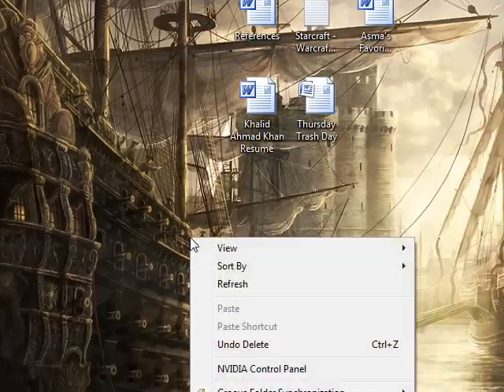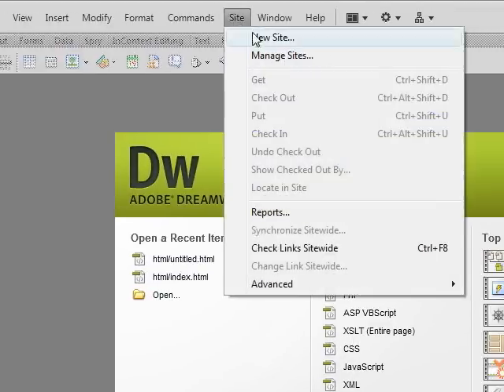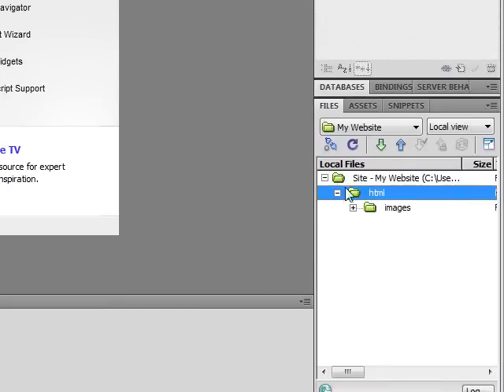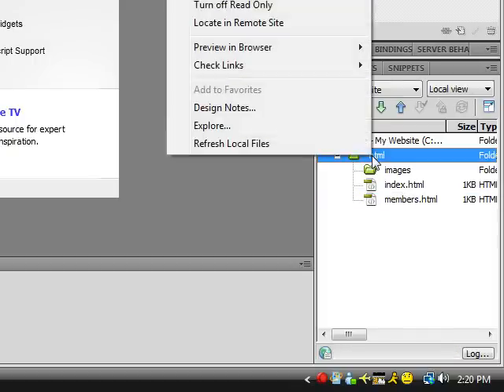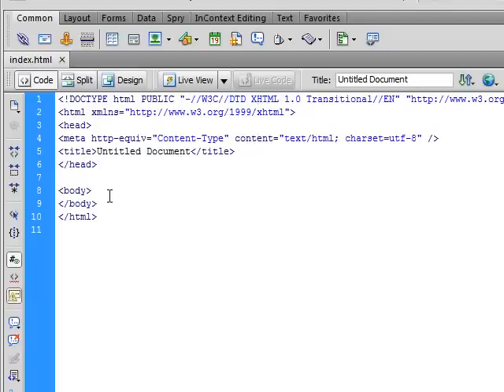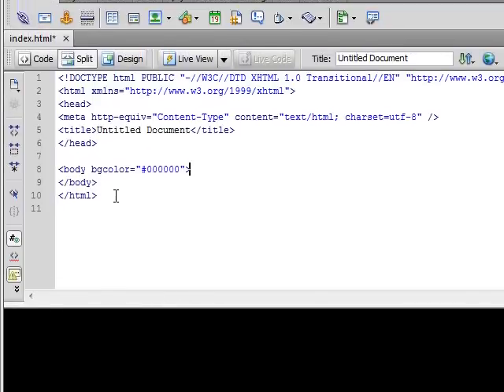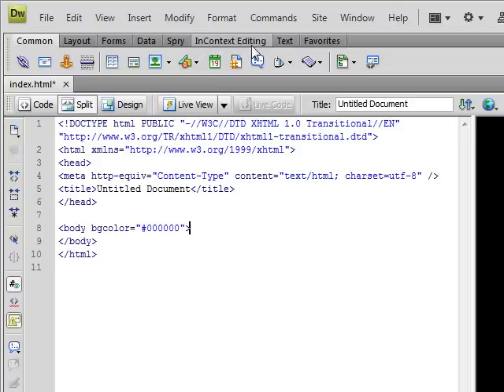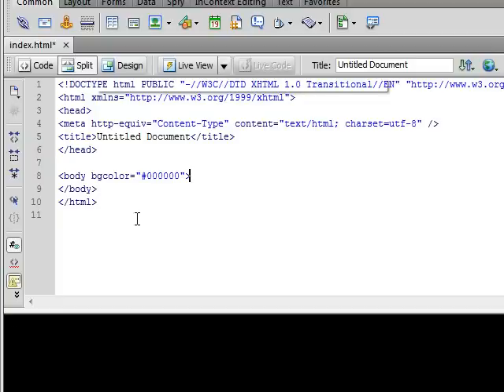Adobe Dreamweaver CS4 Tutorial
A tutorial on how to setup a website using Adobe Dreamweaver CS3/CS4. Here is a link to my 2nd tutorial